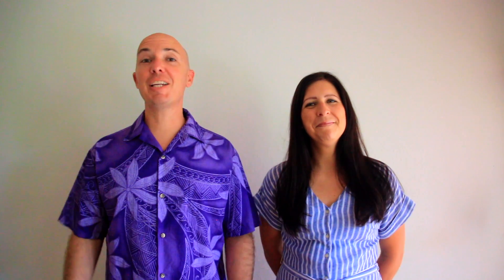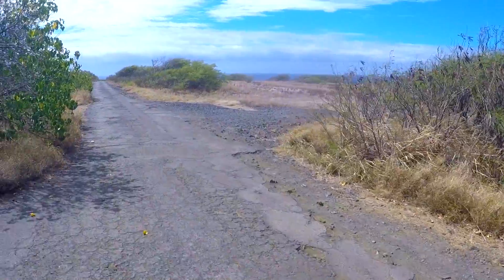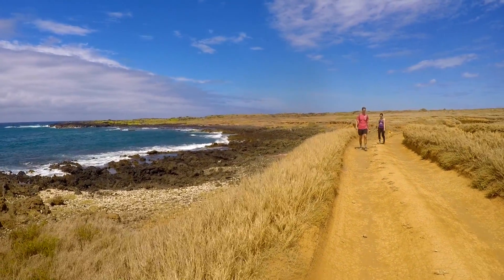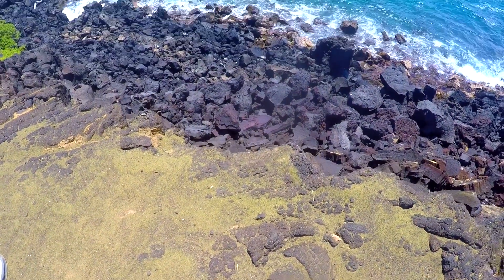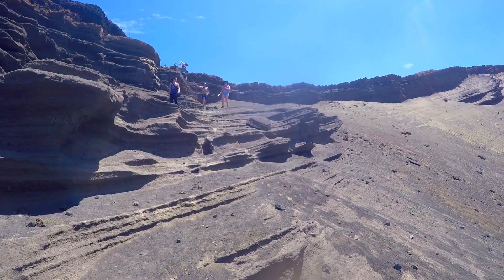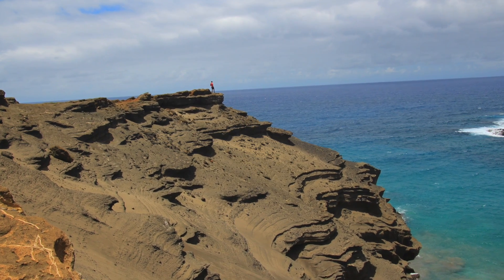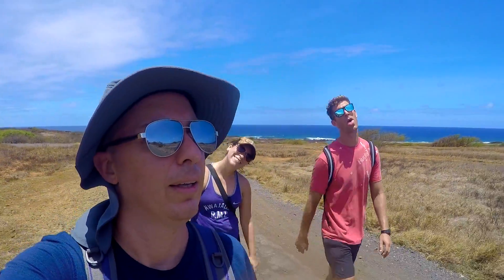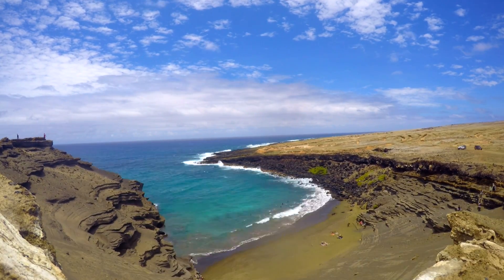Hiking Guide - Green Sand Beach, Big Island, Hawaii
The Green Sand Beach Hike on the Big Island, Hawaii is not your typical hike and not your typical beach. While great for hikers of all levels, it's not just a stroll to a beach with green sand. Found on the southern tip of the Big Island, hikers can expect a hot, hour long, trek to the green sands that await them at the base of the bay. Unlike some other 'colored' beaches, the sands here are actually a shade of green - created by glassy Olivine crystals along the volcanic coast! Rides to the Green Sand beach can also be purchased from locals at the parking area for those not up for the hike.